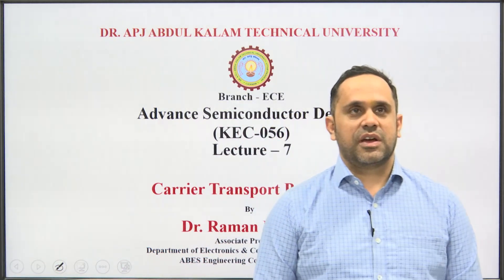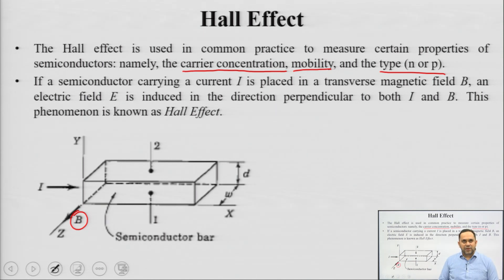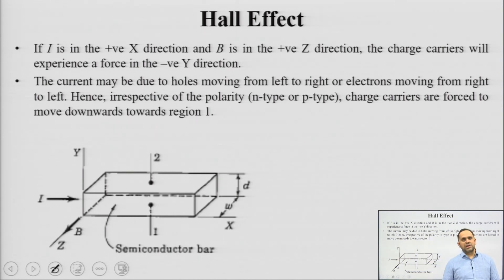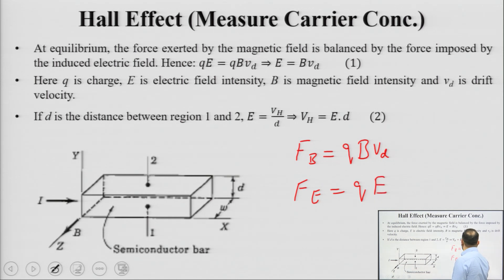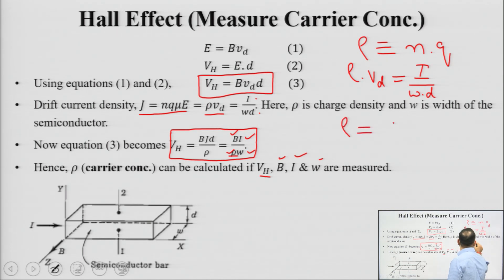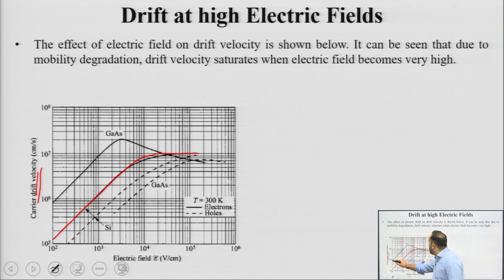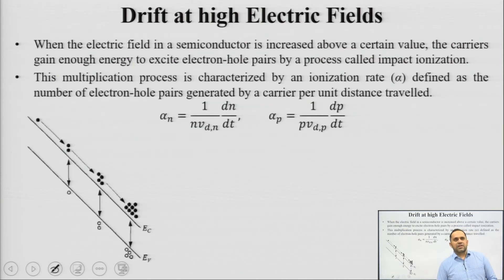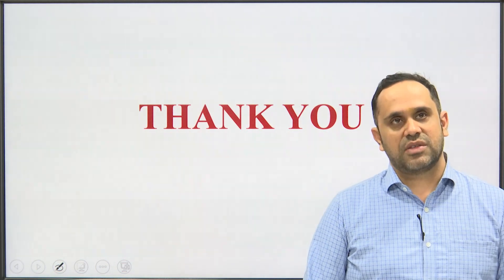Advance Semiconductor Devices | Carrier Transport Part-3 | AKTU Digital Education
Advance Semiconductor Devices | Carrier Transport Part-3 |